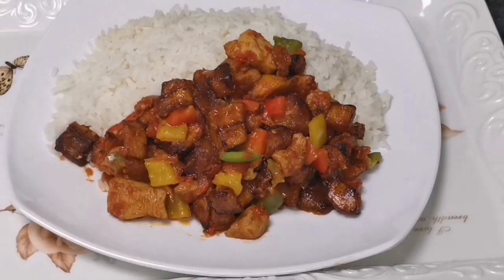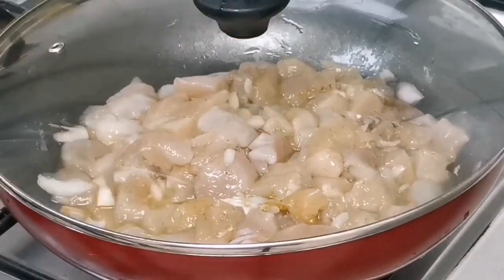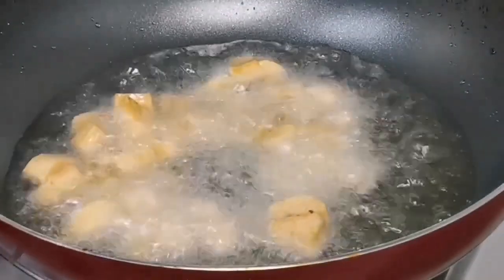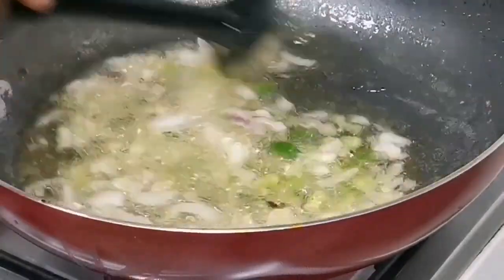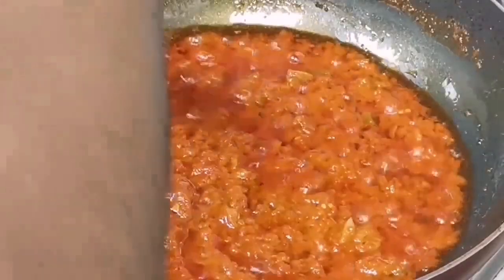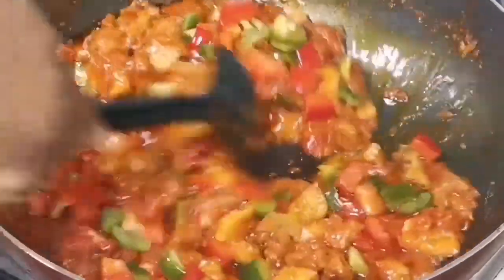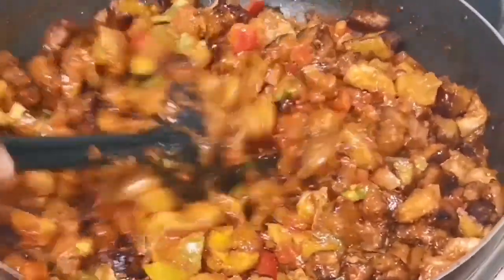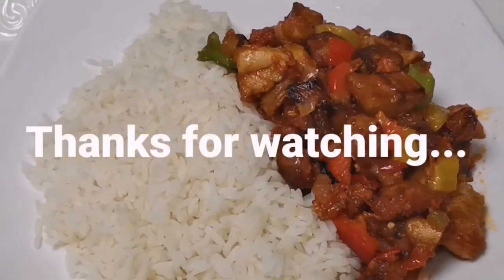This simple recipe made my Nigerian husband fall in love again // Chicken Dodo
This Nigerian recipe made my husband fall in love again. Chicken Dodo is a Nigerian recipe and here I share a very detailed how to make Chicken dodo a Nigerian recipe that is so yummy and highly loved. Please try it and tell me how it went. Everything in the video can be gotten anywhere in the world

A Product I really love and you may like it too

Let's be friends on my personal Facebook page (Mirian Arinze)

Nationality :Nigerian